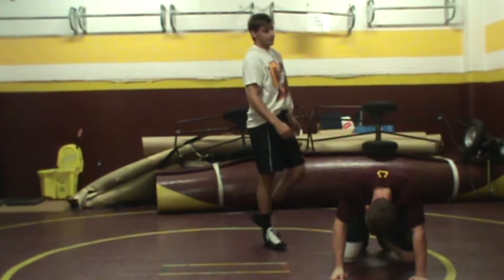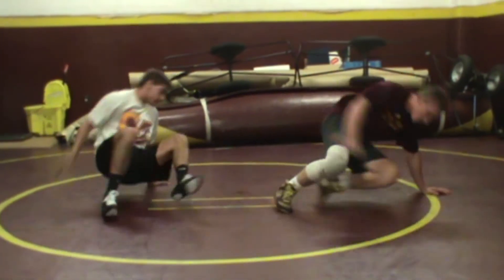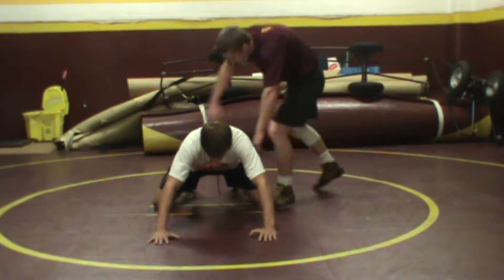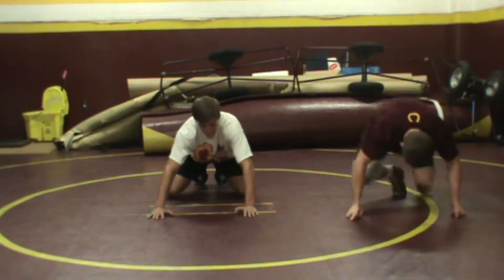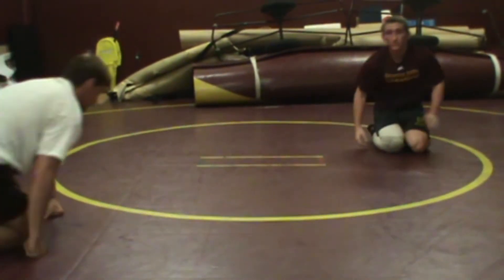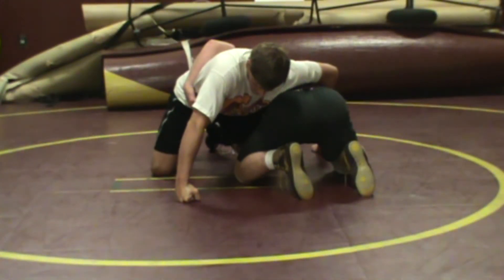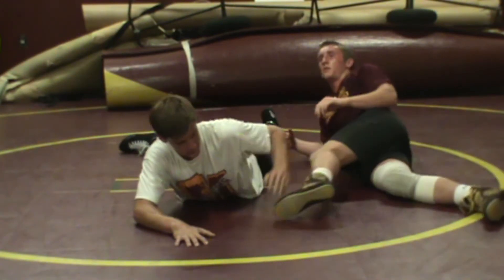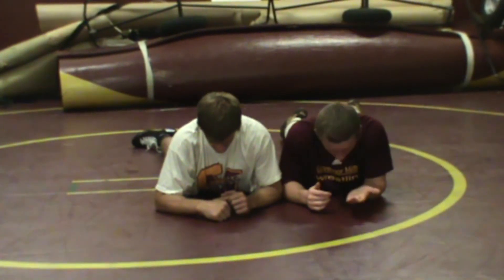GM Wrestling - Bottom Drills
Bottom Drills